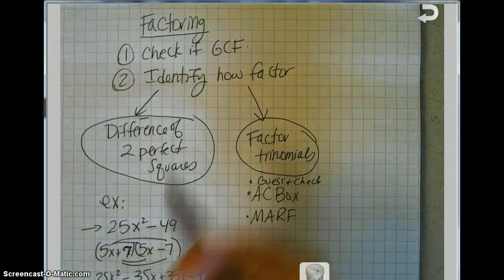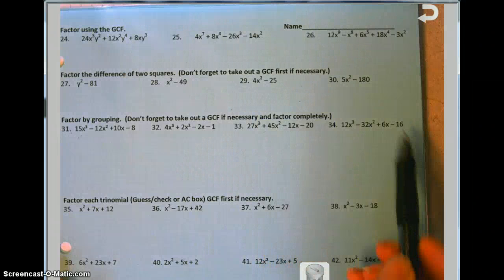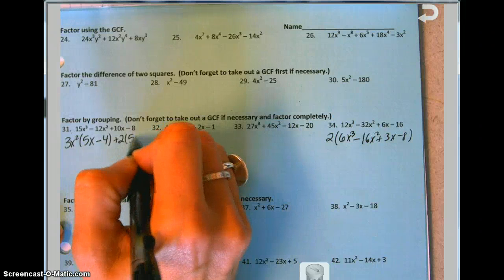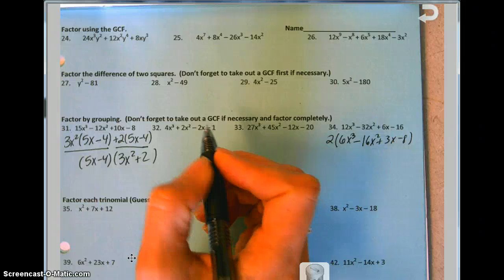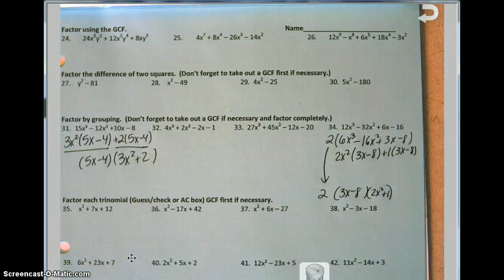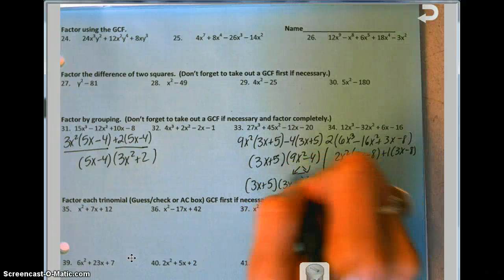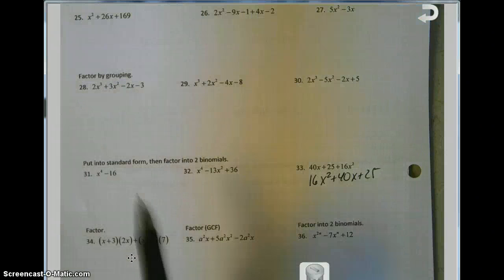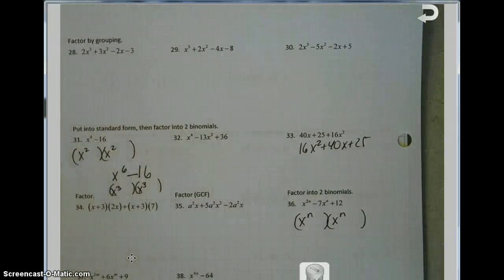factoring by grouping and hints for x^2n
Factoring by grouping and hints for factoring ws